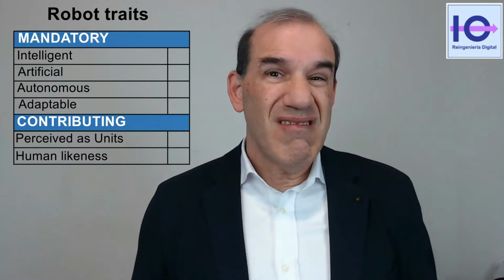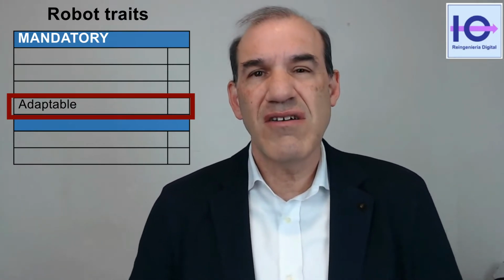The Robot Notes - Robot adaptation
In this video three mechanisms the robots use to adapt ther behavior are identified and described according to three features.